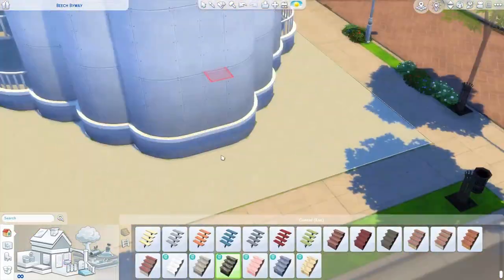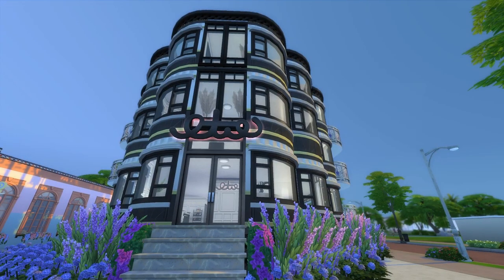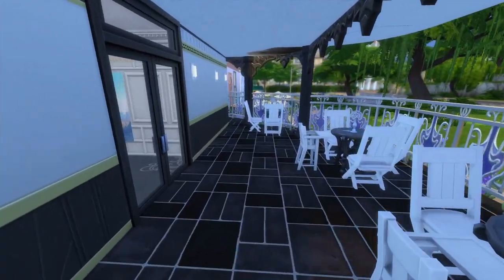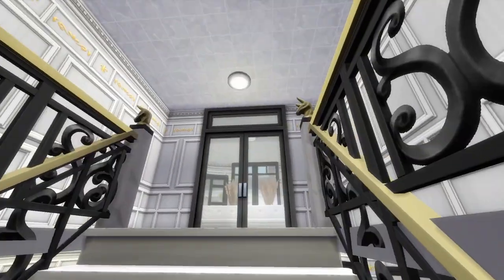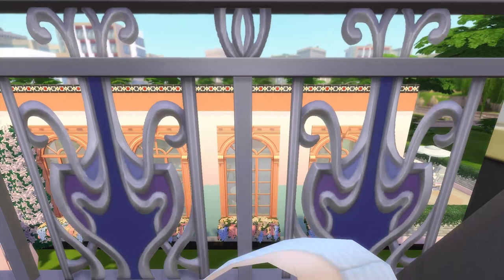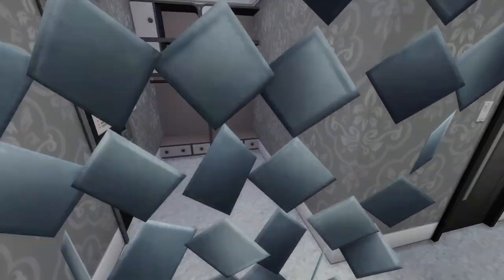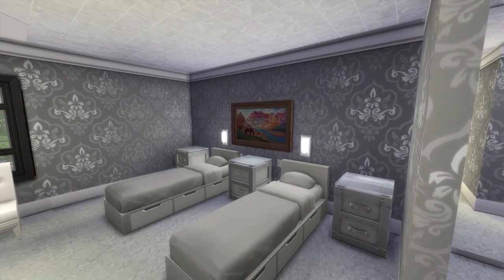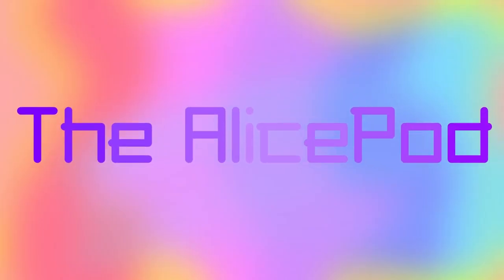The Hotel of Hotels! -The Sims 4 - No CC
Ready for the ForRent expansion pack!!!??? I am! so I thought I'd build a hotel!

gifs from :

Tenor.com

Link for EA Sims Gallery!

Love,
The AlicePod